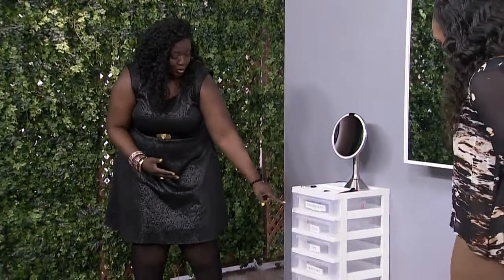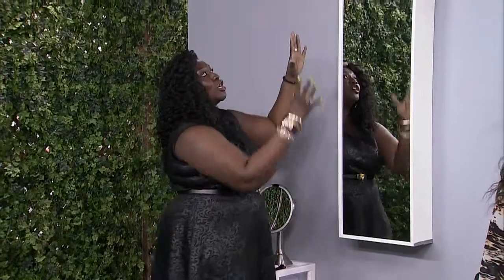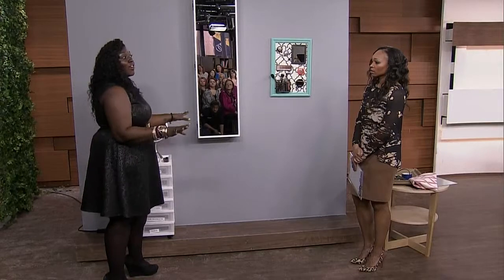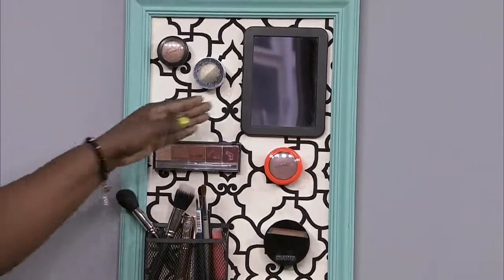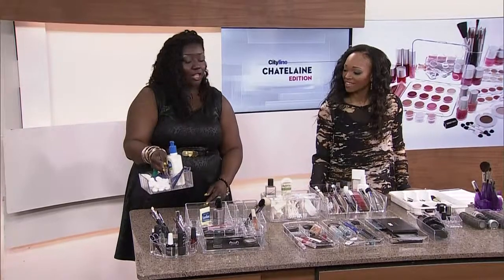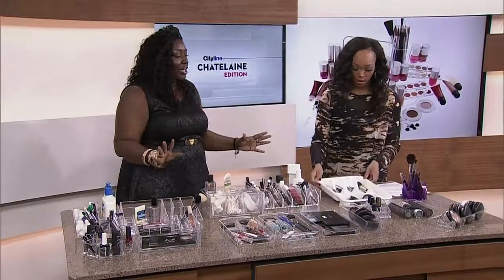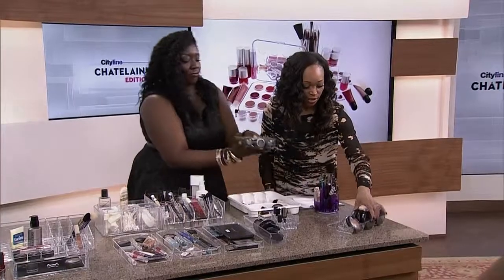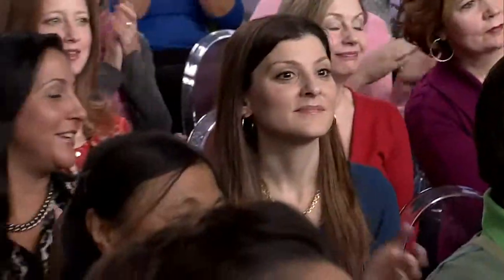Three smart ways to organize your makeup at home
Cityline makeup artist Tracy Peart shows us three ingenius ways to declutter your beauty counter.